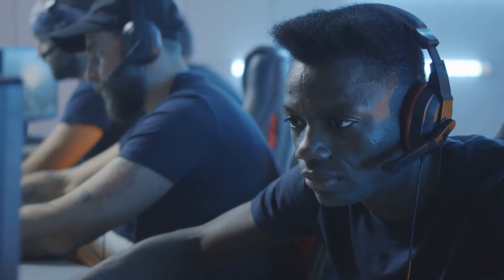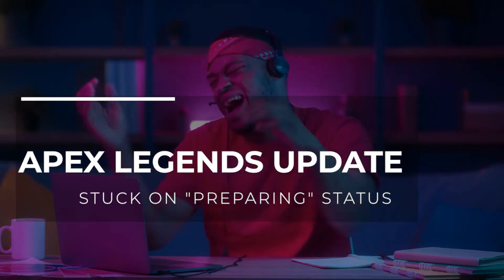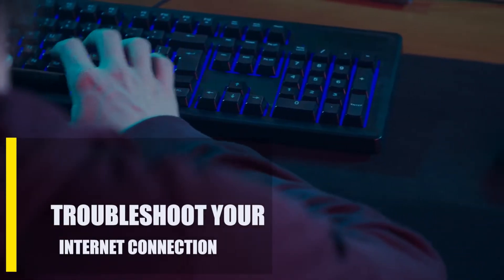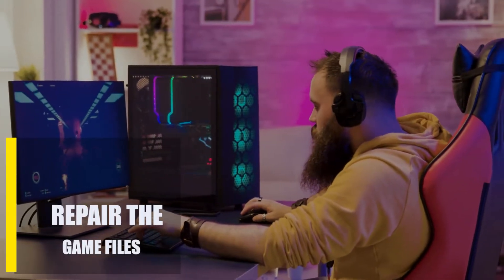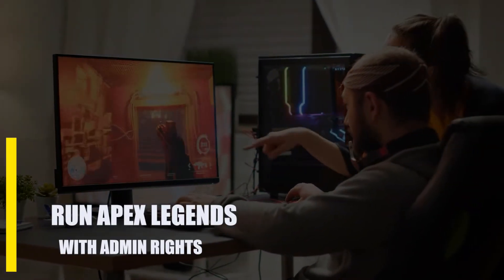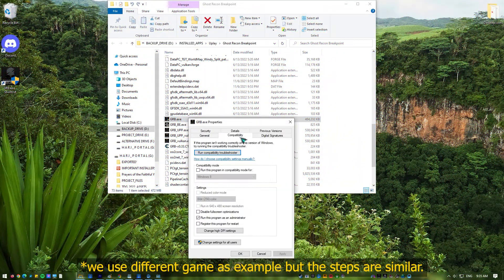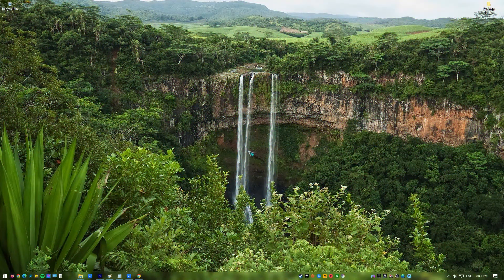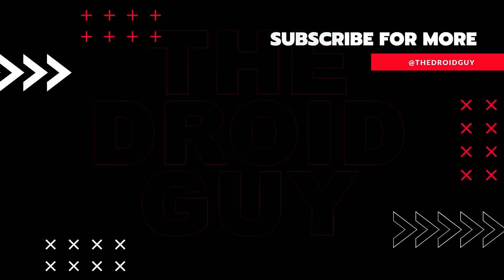EASY FIX: Apex Legends Update Stuck On "Preparing" Status [Updated 2024]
Many players have reported that the Apex Legends update is stuck in the "preparing" state in the Origin client and won't move forward. If you are having the same problem, this video is for you.
Apex Legends won't update and is stuck on "preparing" for a number of reasons, so we've listed the solutions that you can try.